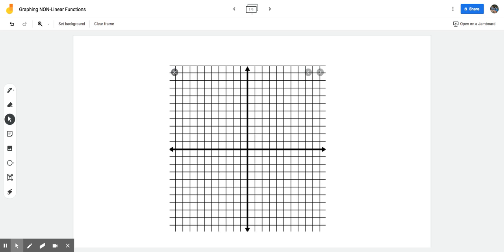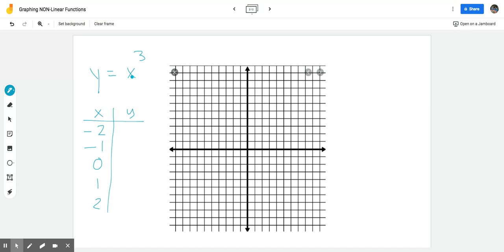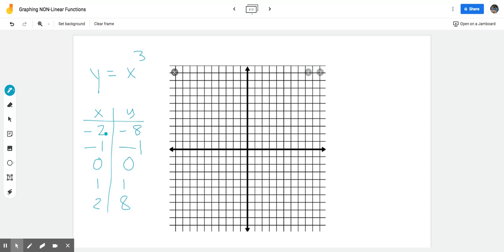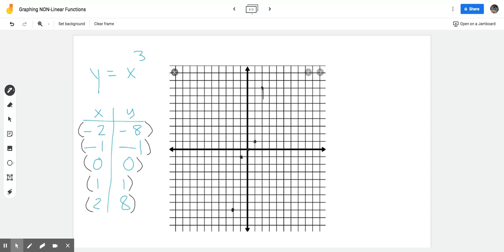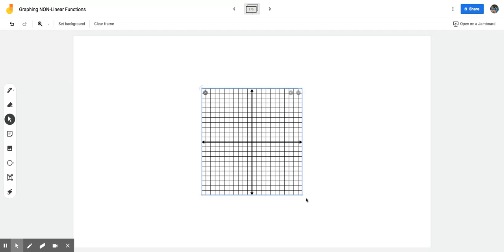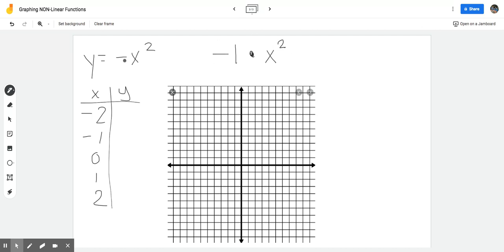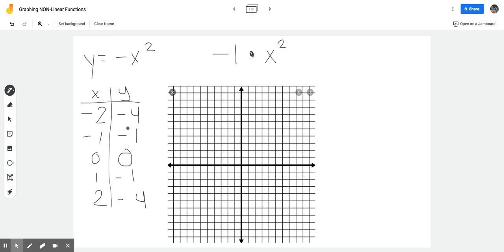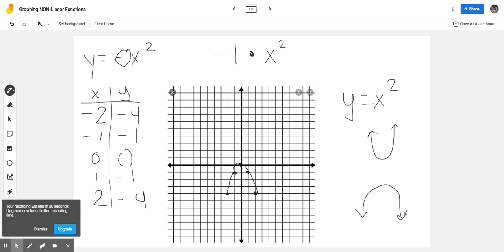Graphing NON-Linear Functions - Google Jamboard